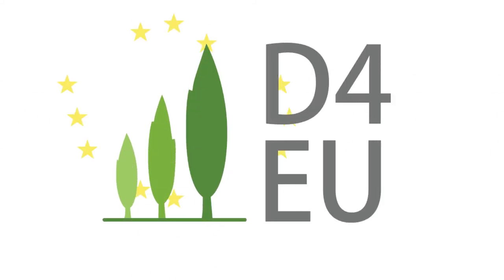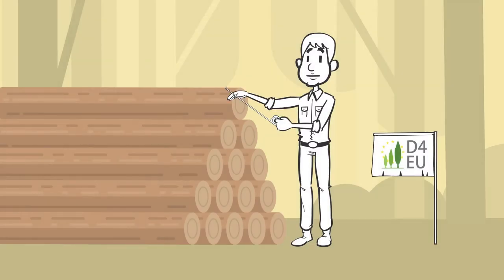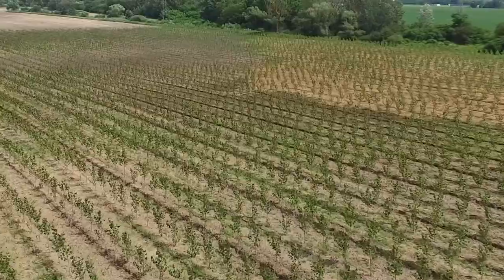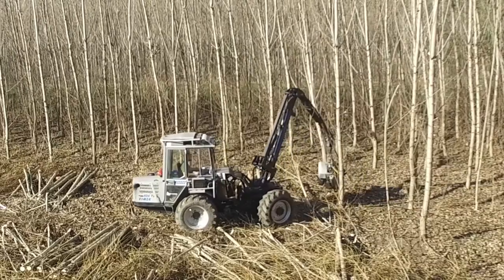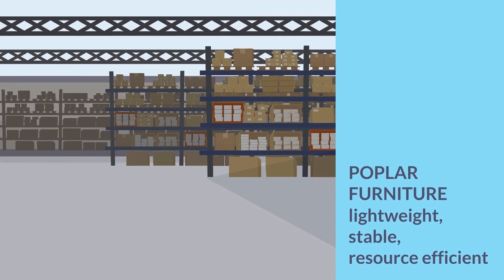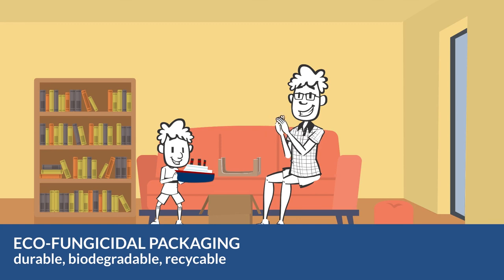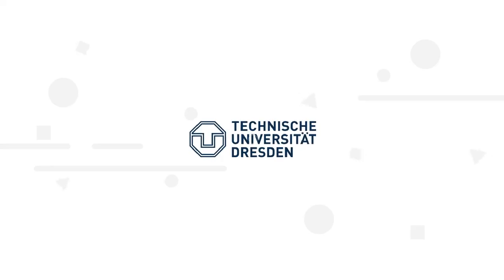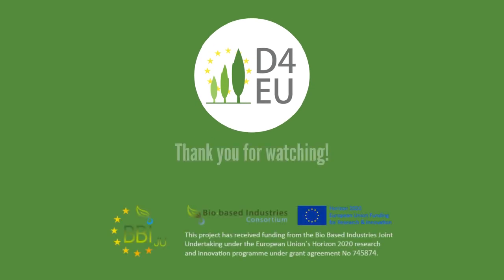D4EU: Poplar Dendromass for You!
Welcome to our project Dendromass4Europe (D4EU)! D4EU aims at establishing sustainable poplar plantations for an agricultural dendromass production on marginal land. Based on the exceptional qualities of poplars, 4 new value chains will be created. Poplars provide a very well known, ready to use biomass for dedicated industrial purposes. As a wood-based material, a functionally adapted lightweight board for furniture production will be produced. The new structure gives more stability to the boards, which will be 30 % lighter and consuming fewer resources. Poplar bark will be used for different bark-based materials. One of these are bark-enriched wood-plastic composite profiles, which can be used for high-quality construction materials such as fencing panels, siding and decking. Since it is made of both plastic and bark, it has both positive qualities: durable and posh. Normal wood-plastic composites are a mixture of timber and plastic. By using bark instead of timber, D4EU uses a material, which is normally considered to be waste. Our Poplar bark is also processed into eco-fungicidal moulded fibre parts used for packaging. These fibre parts can replace plastics like Styrofoam and can also be recycled without any problems. With sustainably grown poplars, D4EU wants to help protect our world and develop bio-based products for a circular bioeconomy.